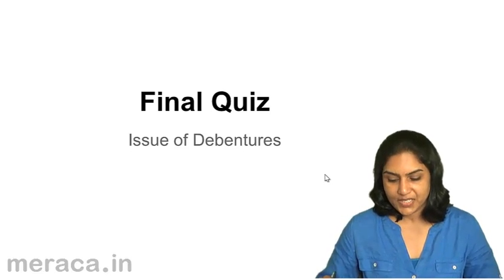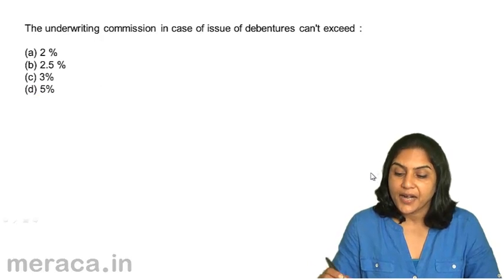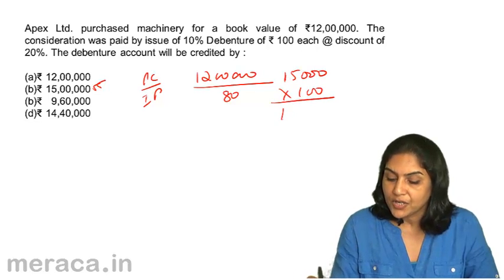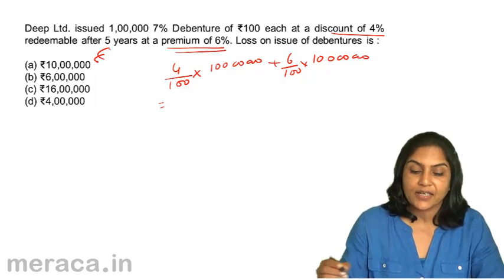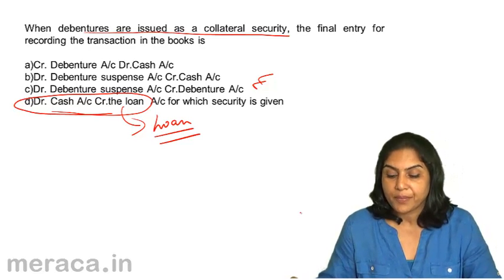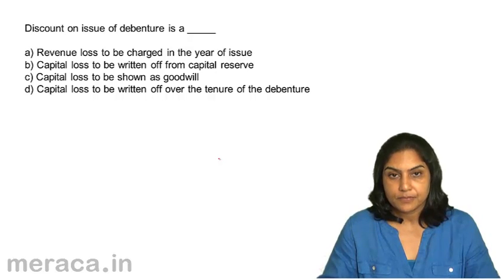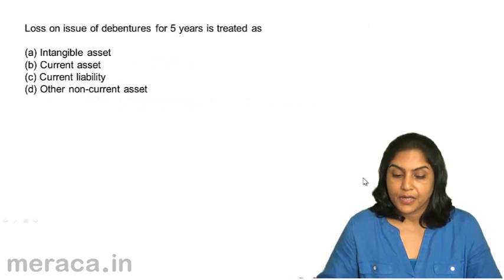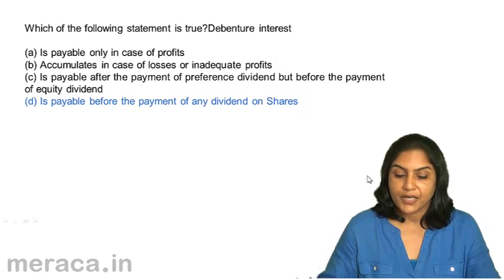Questions with Answers | Issue of Debentures | CA CPT | CS & CMA Foundation | Class 12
Quiz Redemption of Preference Share & Issue of Debentures, Learn Redemption of Preference Share, What is Preference Share?, Introduction to Debenture & Issue of Debentures.For Details